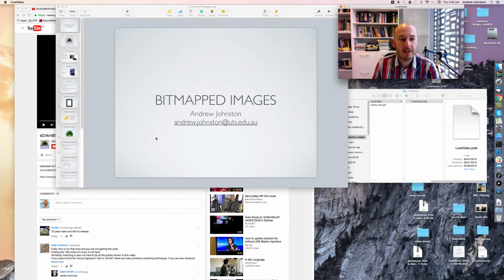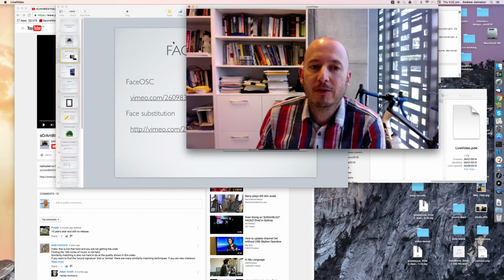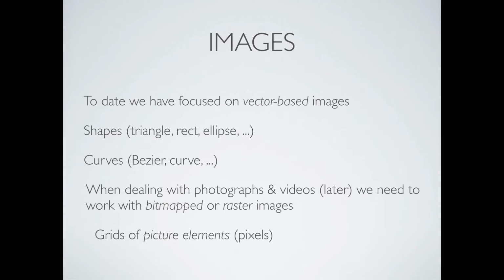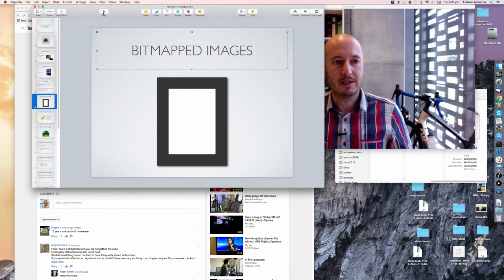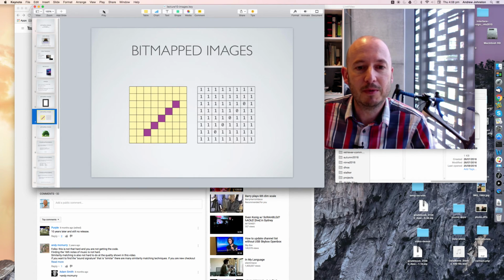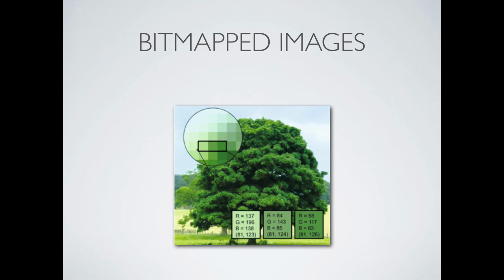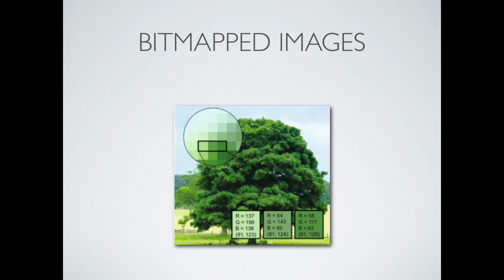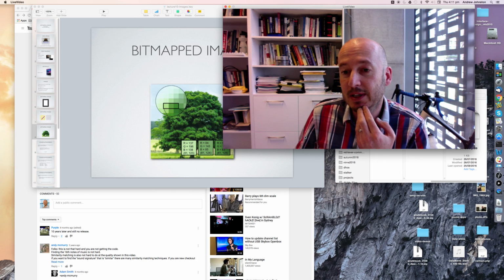Processing & Images Part 1: Bitmapped Images